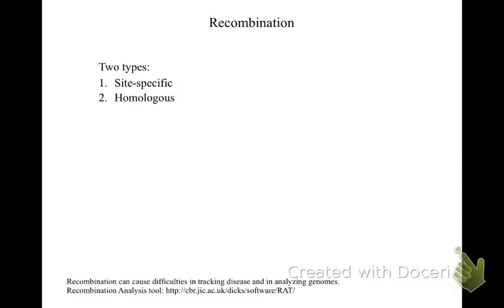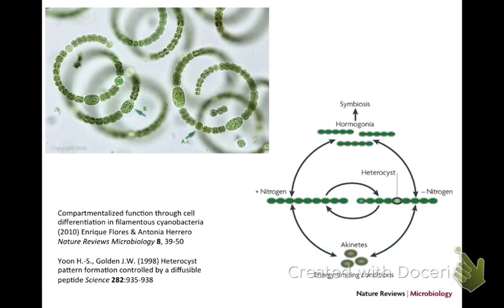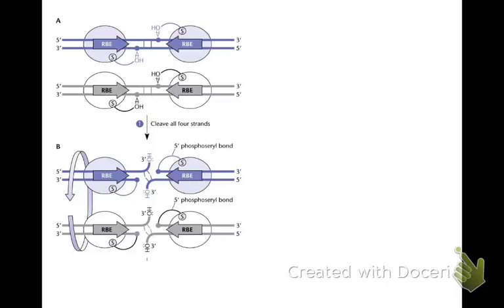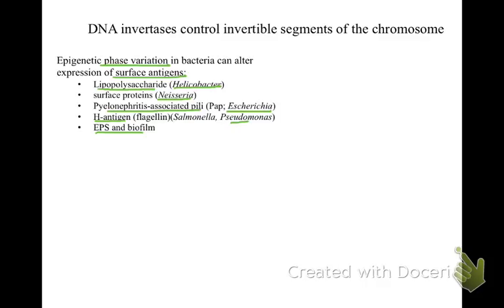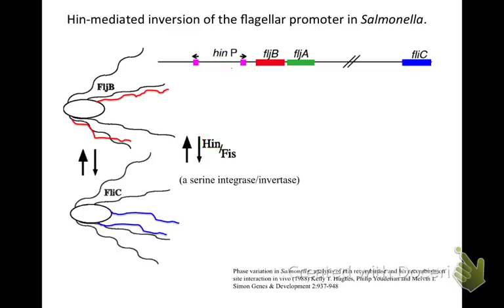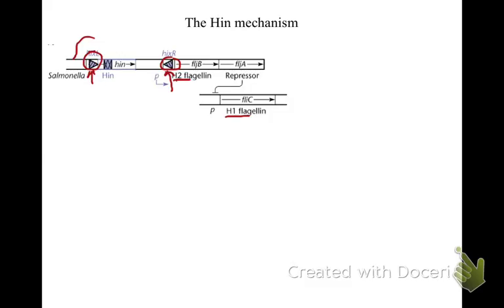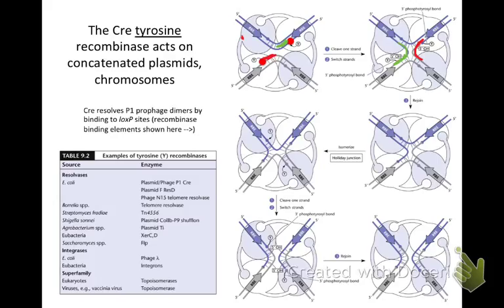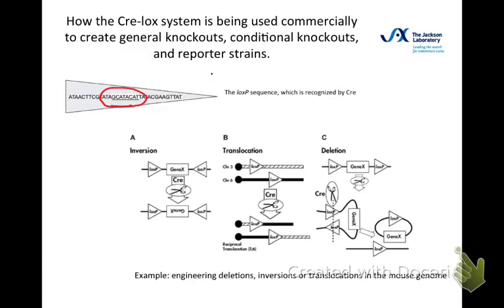15. Recombination site-specific